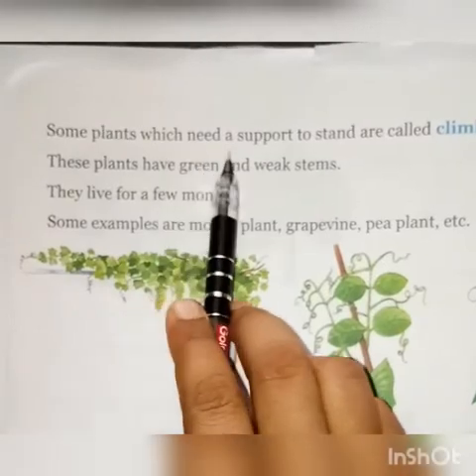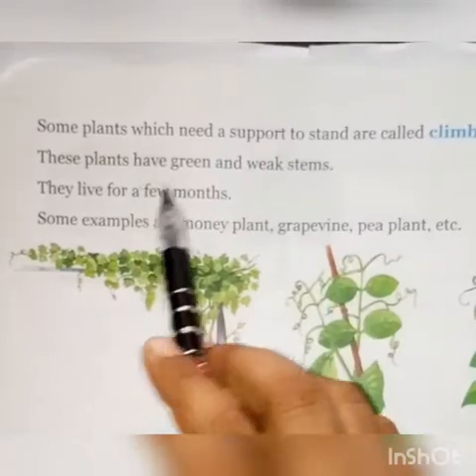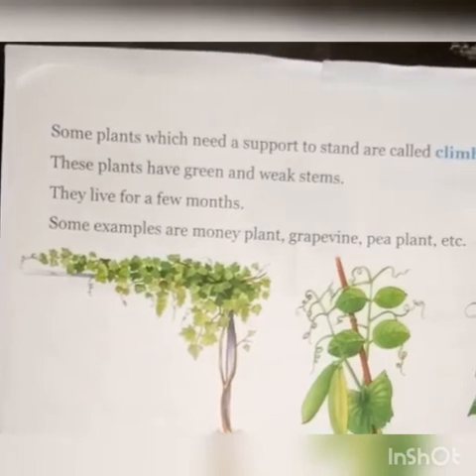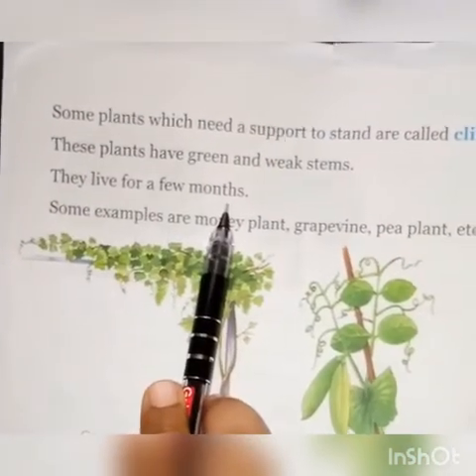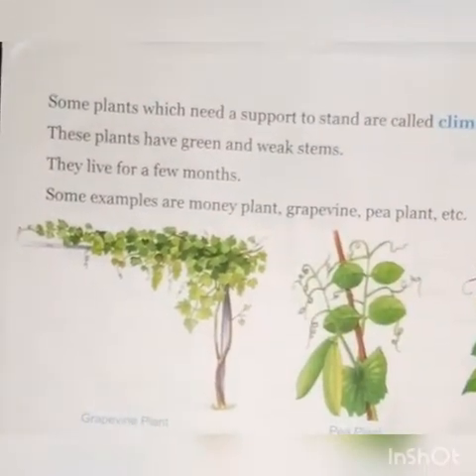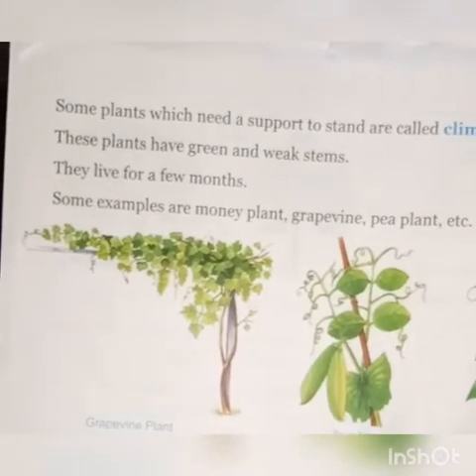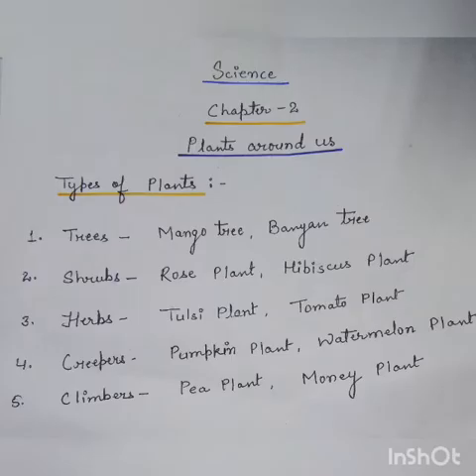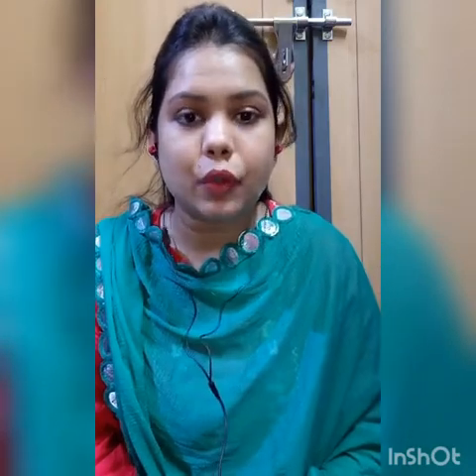Class : I Subject Science